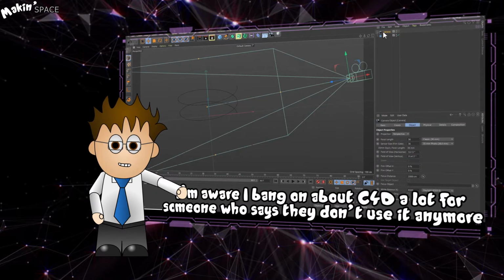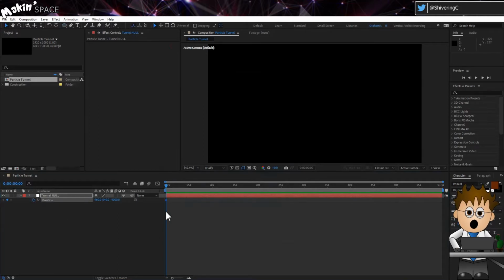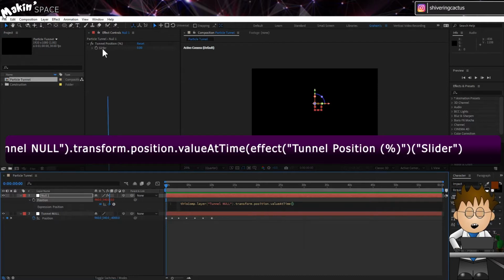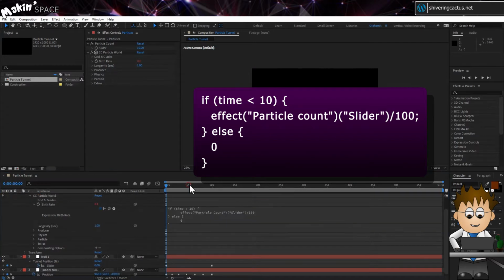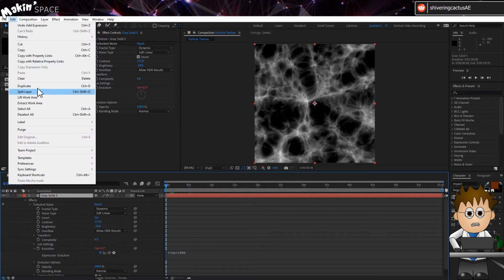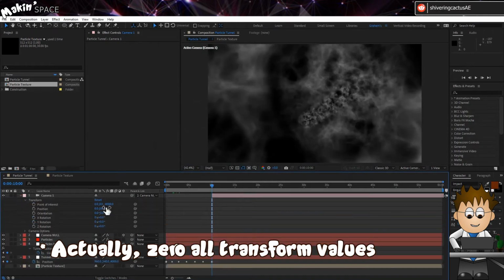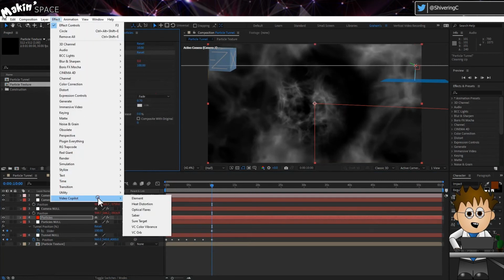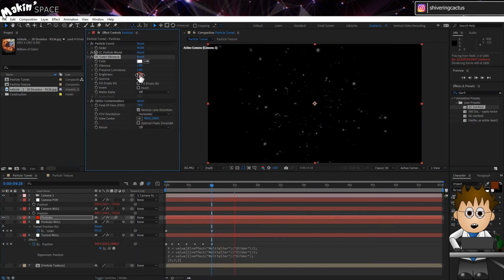Create a Wormhole Particle Tunnel in After Effects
This tutorial shows you how to fly a camera down a 3D motion path.

Wormholes are cool and a sci-fi staple. You'd think you would need expect a full 3D package with particle generation, but while After Effects can handle 3D particles, the real challenge comes from getting the camera to move through the same motion path. In Cinema4D, this is called Align to Spline. I demonstrate how you can use a few null objects, some simple expressions to create the equivalent. And use CC Particle World to create a dynamic, flexible, adaptable tunnel of particles that renders in minutes. All in AfterEffects with no plugins.

The texture for the particles comes from a precomp which makes it "super easy barely an inconvenience" to swap in different tunnel textures (sorry, @Screen Rant).

It is so easy in fact that I've also made mini-tutorials for the following vortex / particle tunnels / wormholes:

Chapters:
0:00 - Introduction and explanation
2:05 - Creating the motion path
3:13 - Using valueAtTime to control a null object
4:30 - Adding CC Particle World
6:17 - Making the texture precomp
7:48 - Linking the texture to CC Particle World
8:30 - Adding the camera and its controllers
10:44 - Using an expression to increase the length of the tunnel